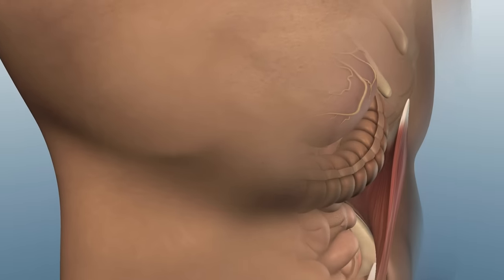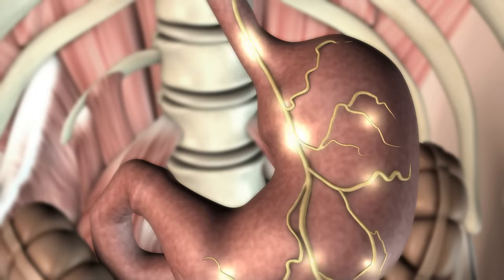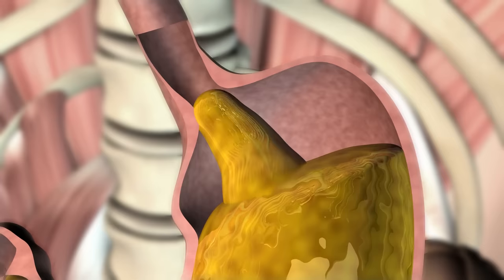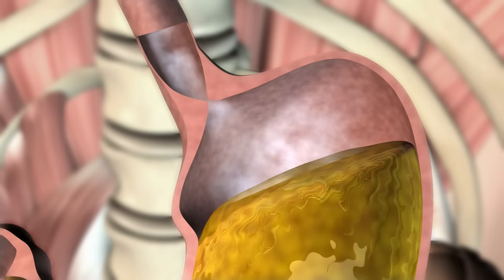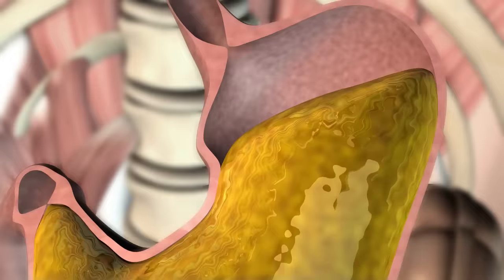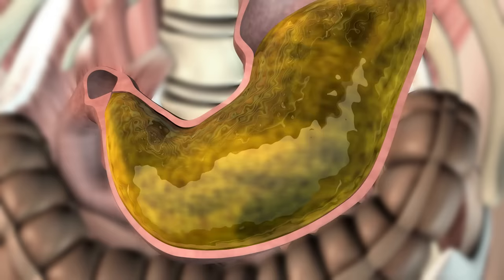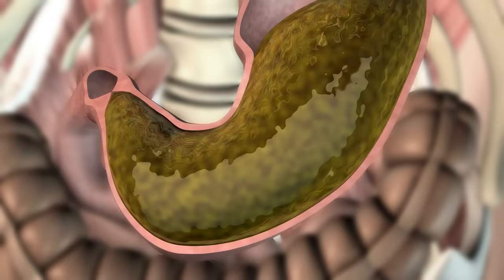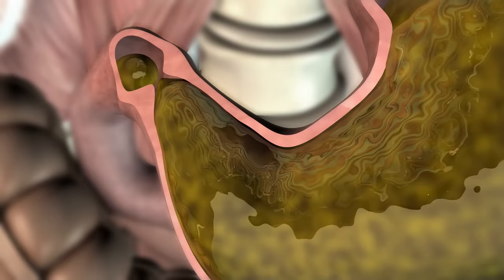How does the Stomach Function?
How does the stomach work, and what is its function in the digestive system? This short animation will answer your questions.